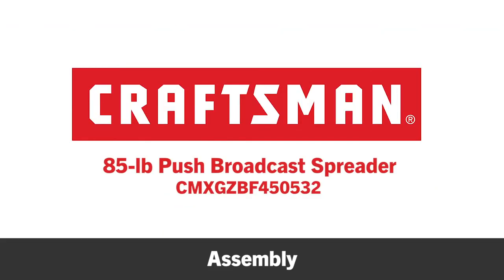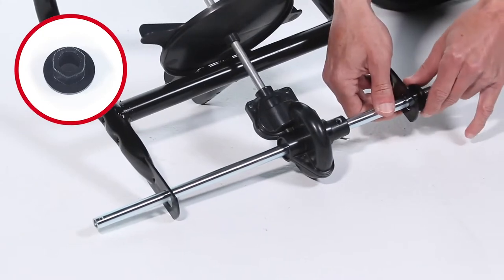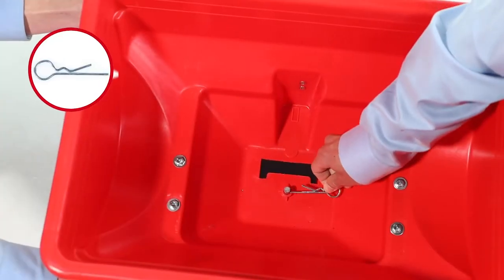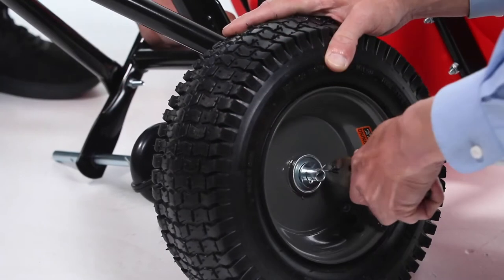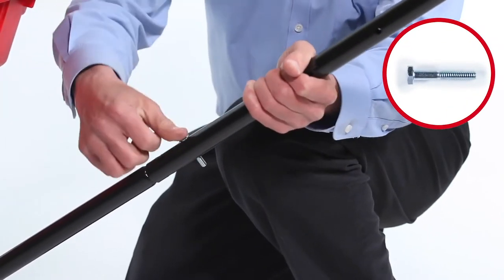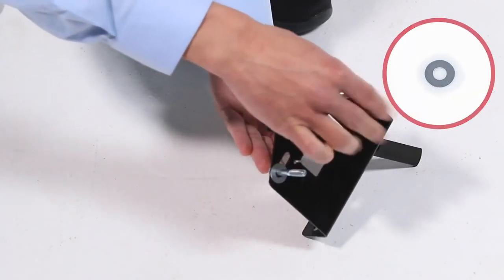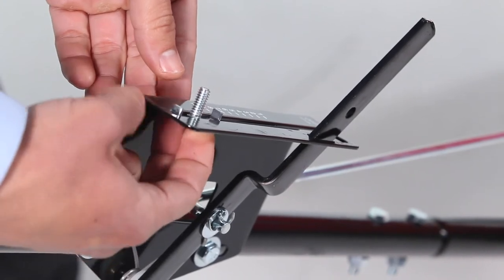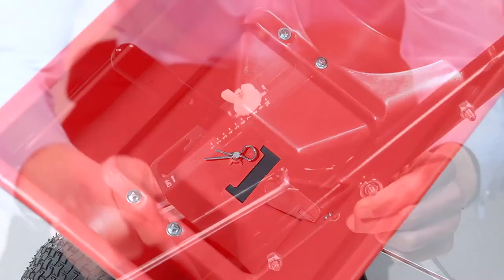03 Assembly - Craftsman 85lb Push Broadcast Spreader CMXGZBF450532